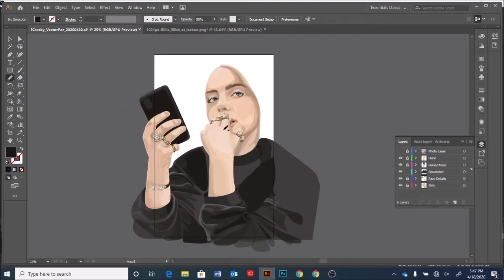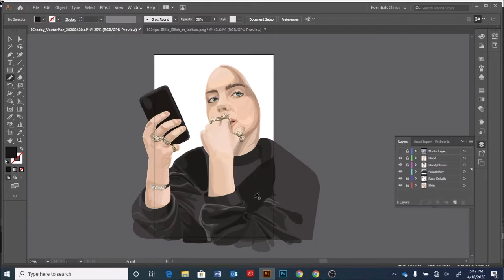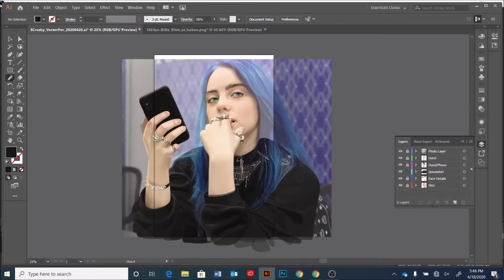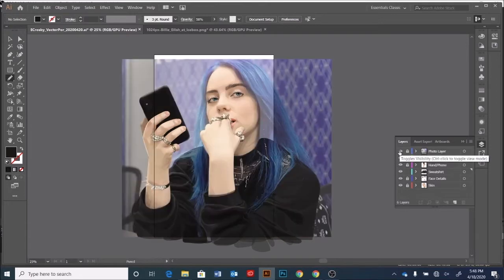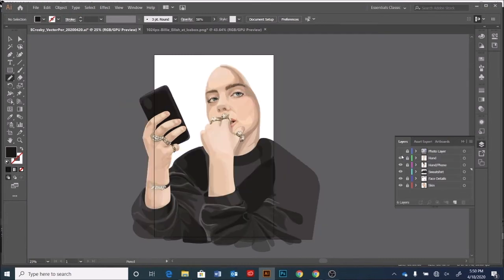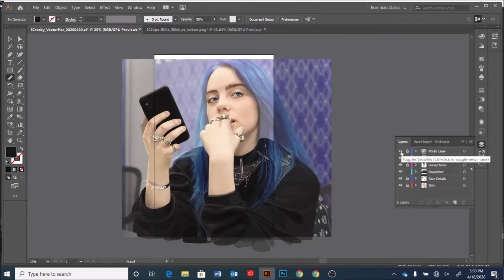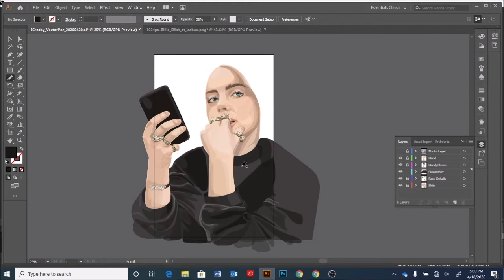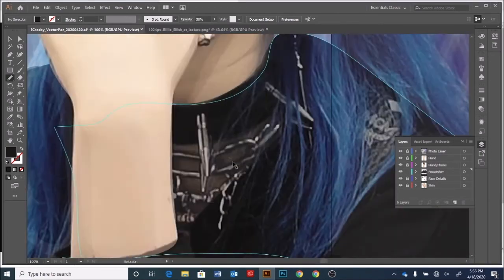Vector Portrait Part 11: Clothing Details